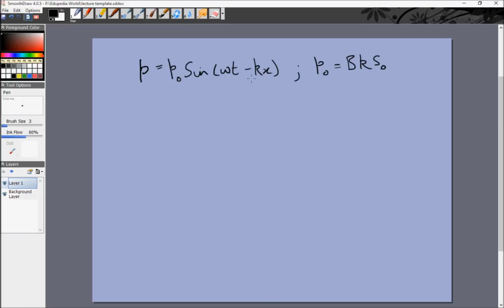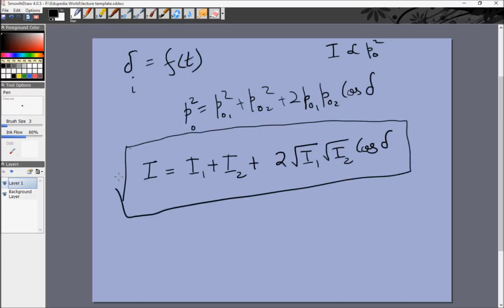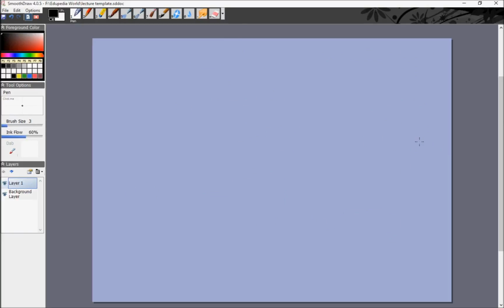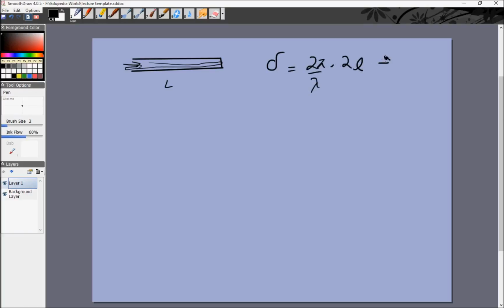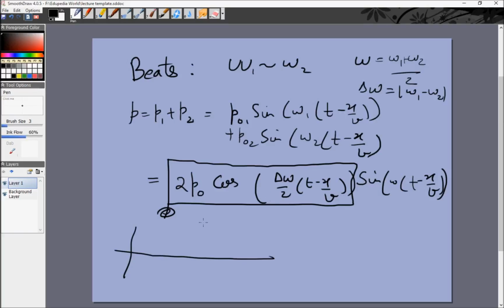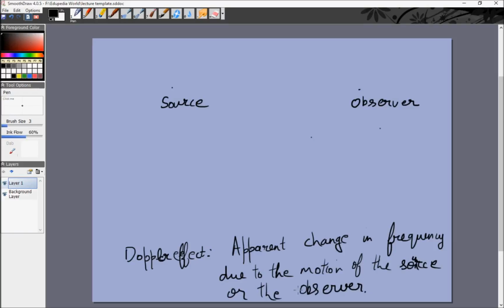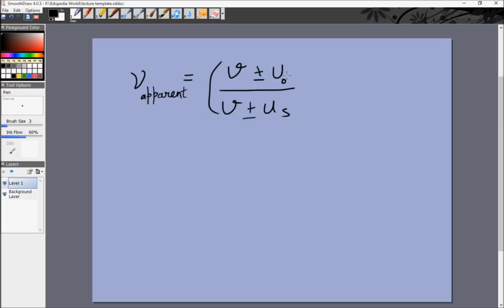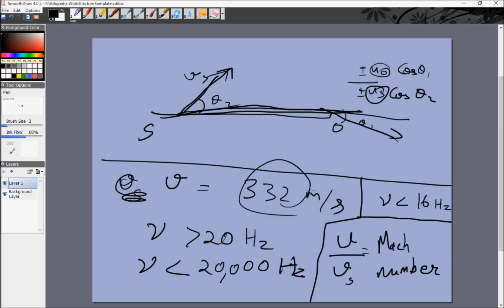Longitudinal Waves - Part 2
Physics (11th Grade): Longitudinal Waves,Interference,(Constructive and Destructive), Coherent Sources and Incogerent Sources,Sound Waves From One Medium To Another Medium, Effect Of Sound In Close And Open Organ Pipe,Phase Difference,Phenomena of Beats,Doppler Effect ; video by Edupedia World All Rights Reserved.